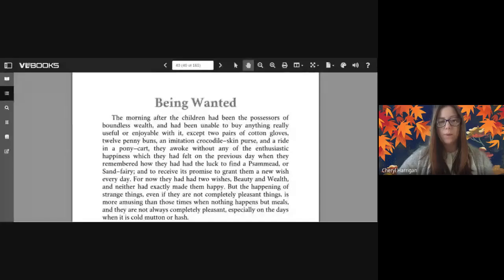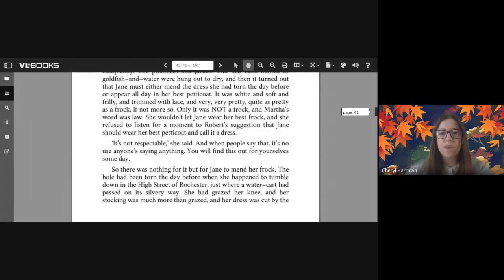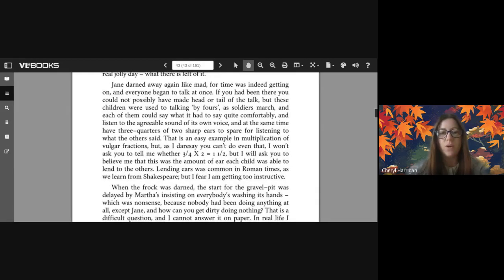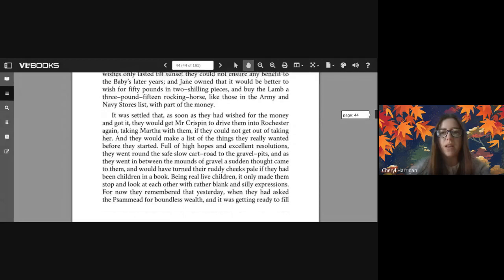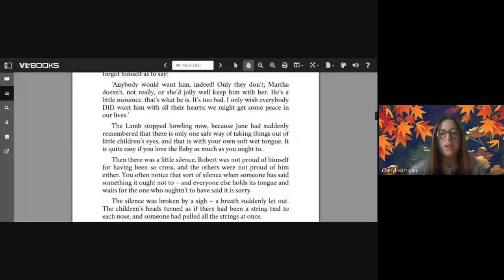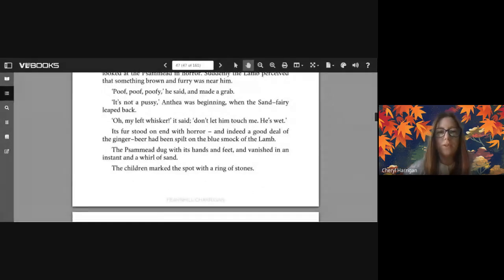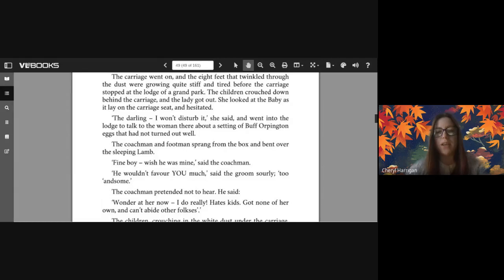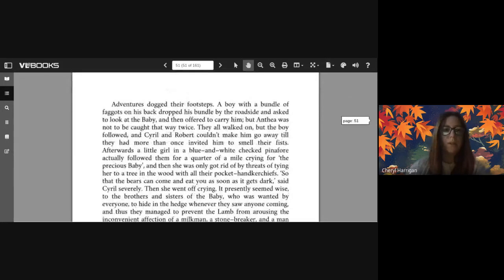Year 8: Chapter 3 Five Children and It 01 02 21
Here is Chapter three of Five Children and It.